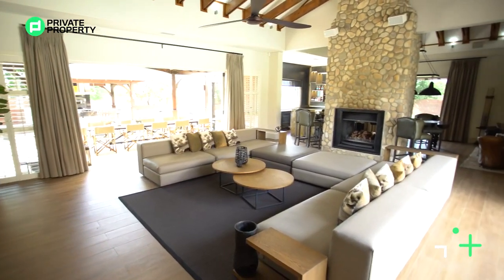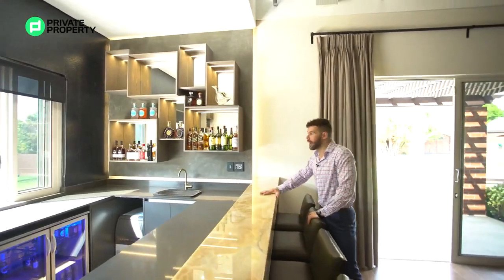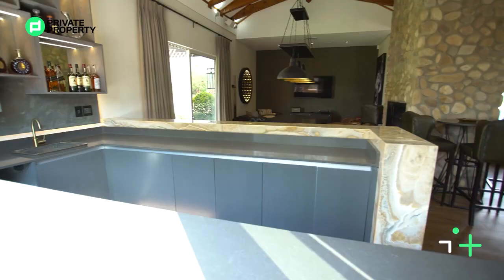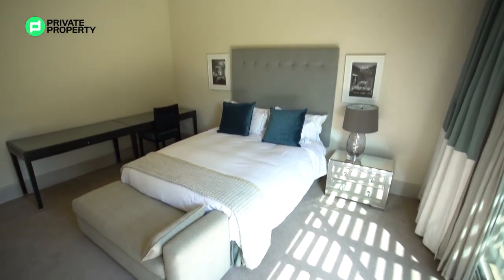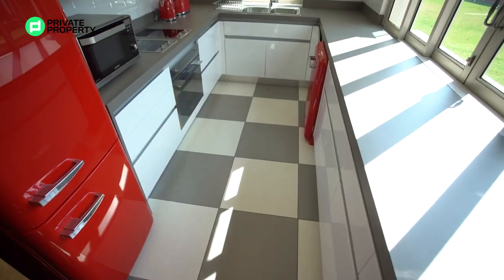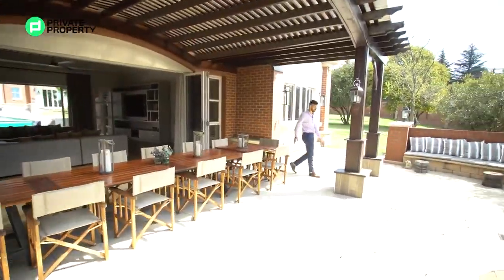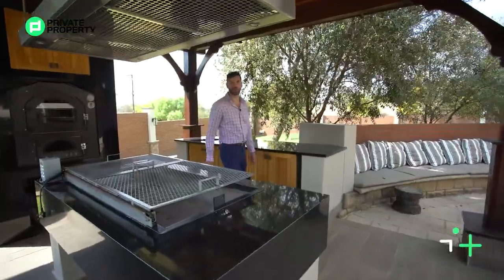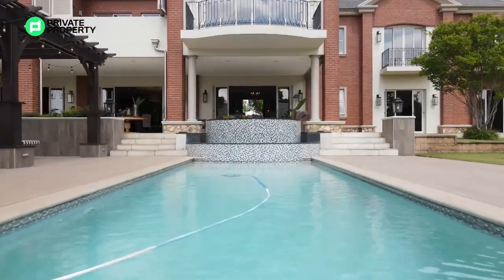Daily Highlights | EXPLORE THIS STUNNING 38 000 000 PROPERTY IN BENONI